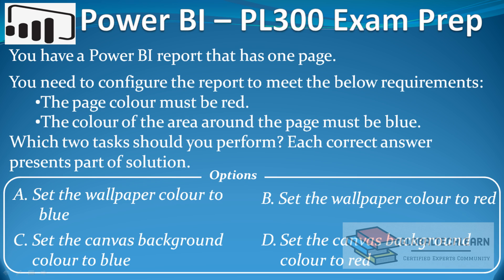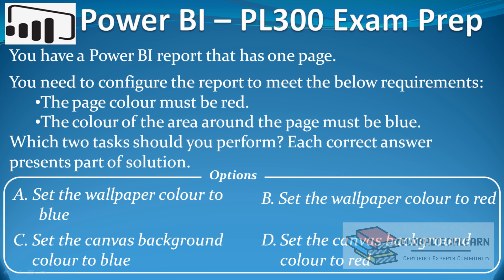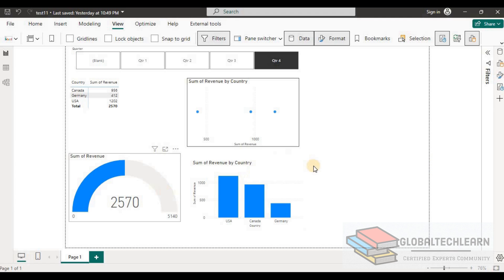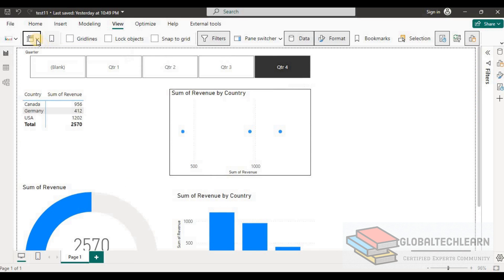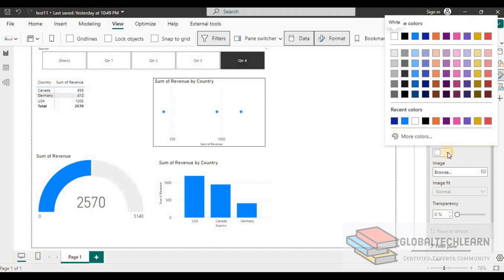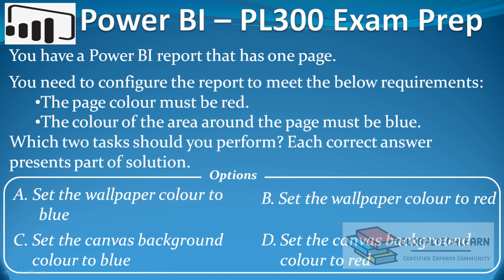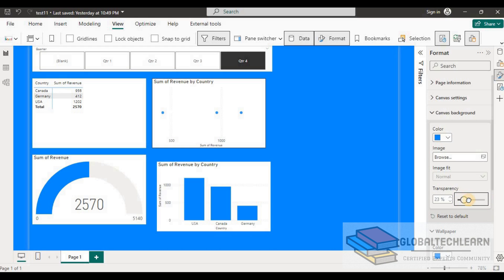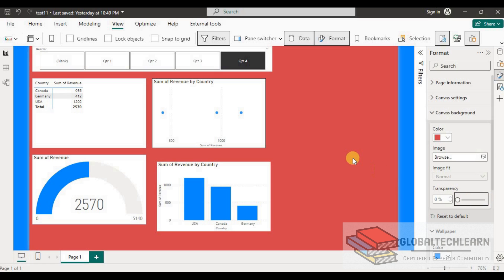PL 300 : Q9 - Power BI report Page & Wallpaper Color Settings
At @GlobalTechLearn, in this video, we will learn how to set PowerBI report canvas , page background wallpaper and color
You have a PowerBI report that has one page.
You need to configure the report to meet the below requirements
The page colour must be red.
The colour of the area around the page must be blue.
Which two tasks should you perform ? Each correct answer presents part of solution .